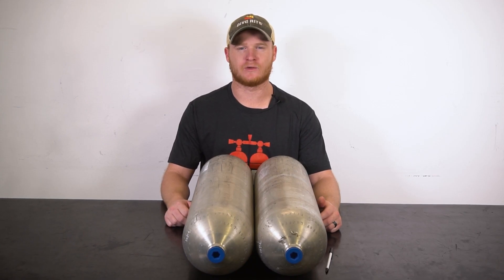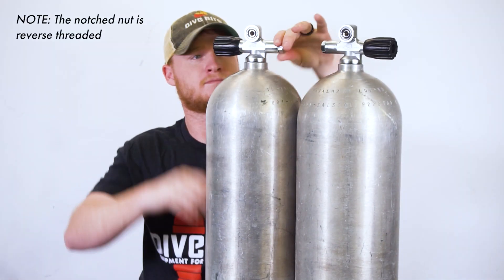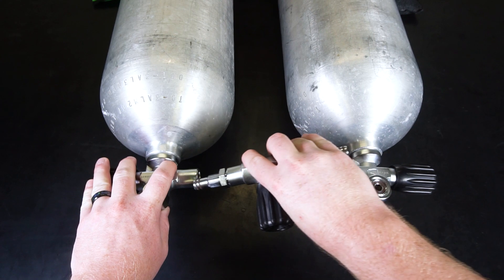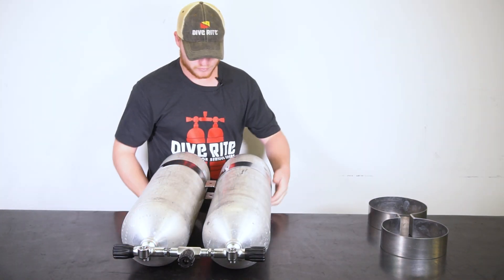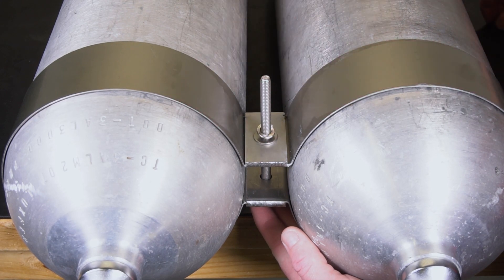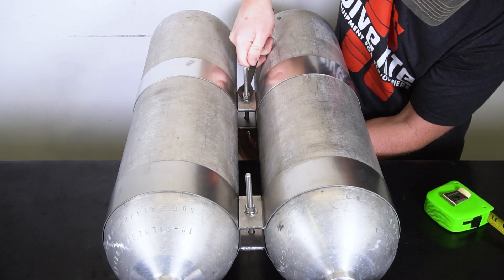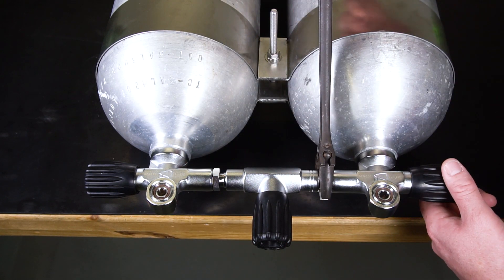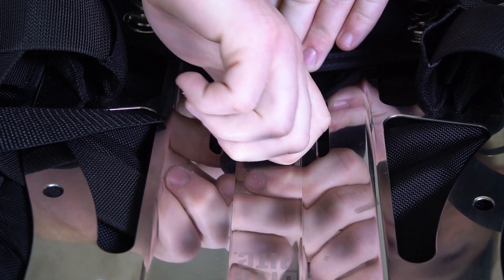Technical Diving: How to Assemble a Set of Double Tanks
Watch this video to learn how to assemble a set of double tanks for technical diving.